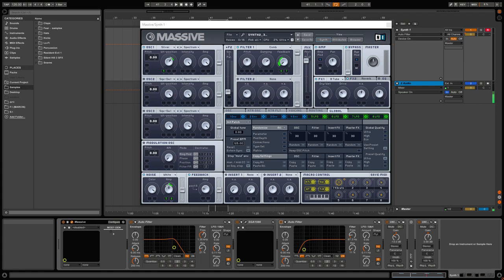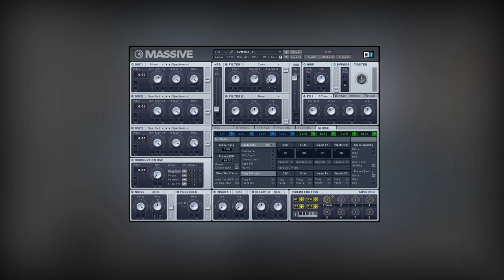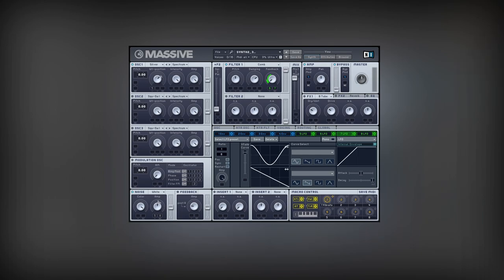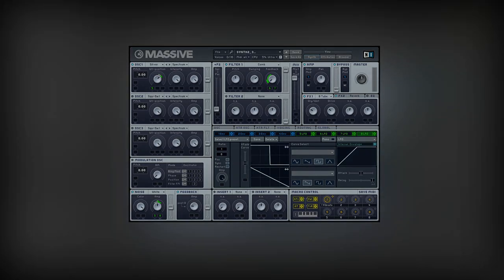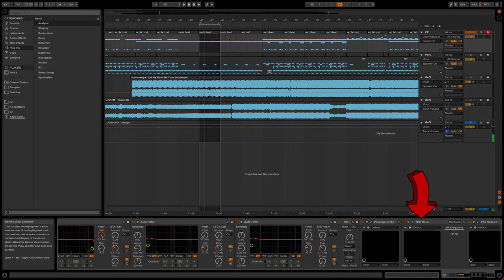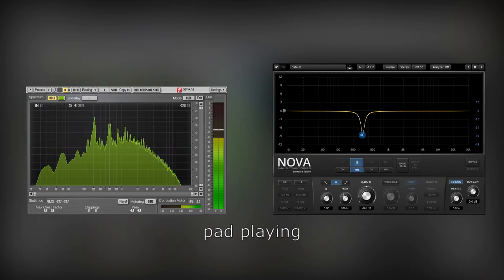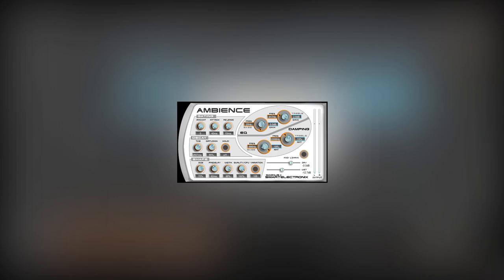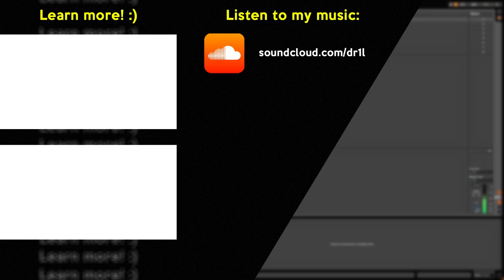Techno Pad Tutorial - Sound Design Secrets Exposed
Access the unlimited source of exciting sounds. Uncover the secrets of industrial techno producers and master your pad sound design. This is an Ableton Live techno music production tutorial, but to this technique, you can use any other DAW.

Timestamps:

00:00 Intro
01:40 Industrial techno pad sound design
05:06 My channel introduction
05:30 Further pad processing exposed
06:34 Mixing pad with the track
10:44 Outro